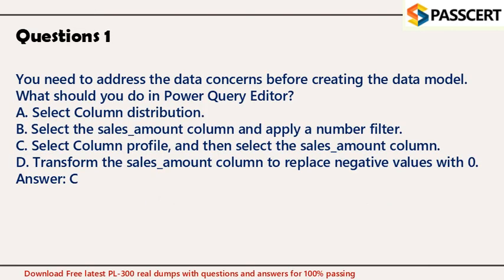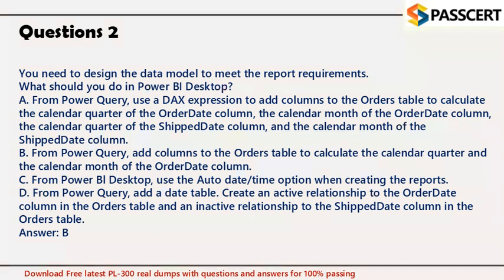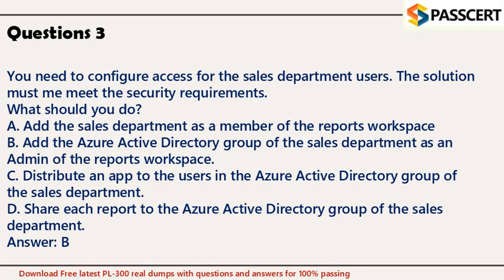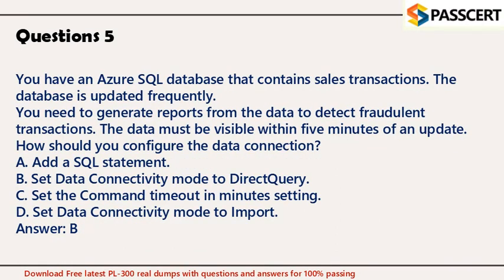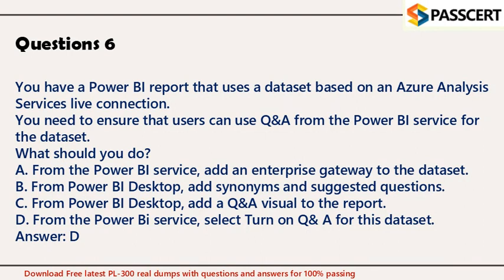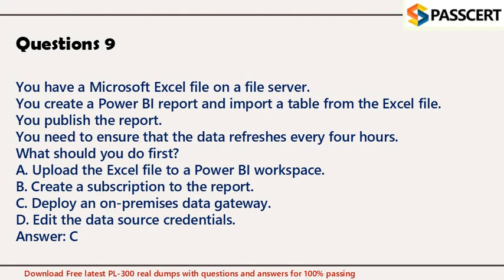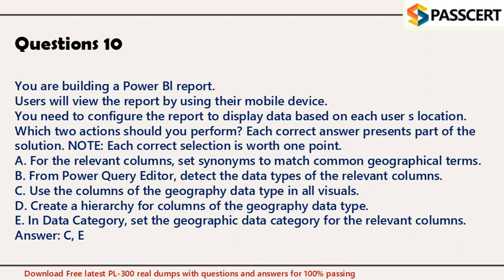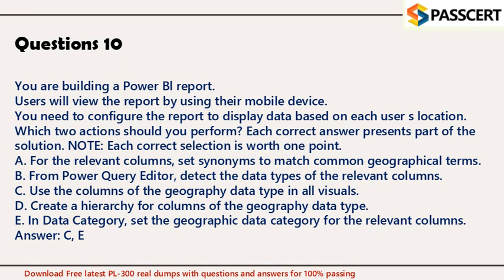Most Updated PL-300 Dumps and Free Practice Test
If you are interested in becoming a Microsoft Certified: Power BI Data Analyst Associate, passing the PL-300 exam is a must. To ensure success in the PL-300 exam, candidates need to prepare adequately and have a good understanding of the exam objectives. Passcert Microsoft PL-300 exam dumps are designed to simulate the real exam environment and provide candidates with an opportunity to practice and improve their skills. The Microsoft PL-300 exam dumps cover all the exam objectives and are regularly updated to reflect the latest changes in the exam.